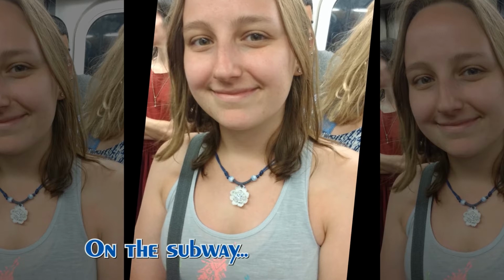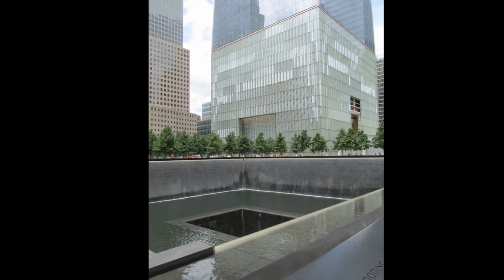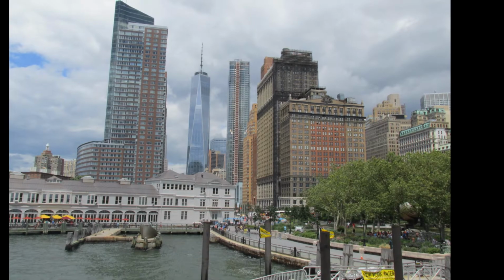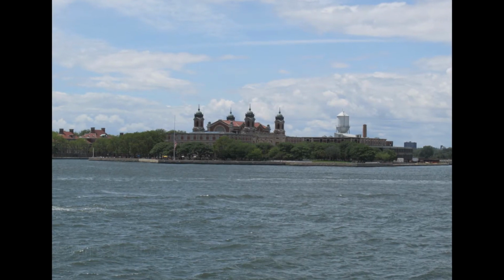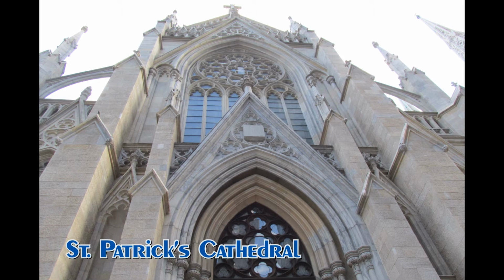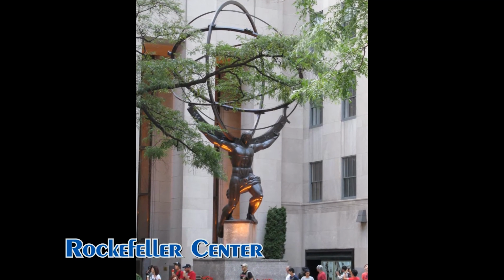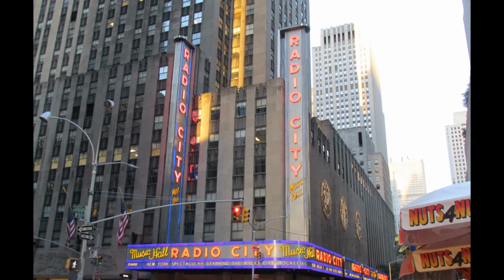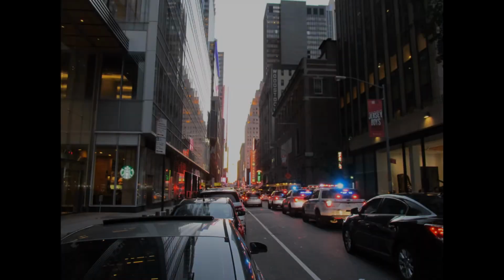One Day in New York City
Here are the chronicles of my adventure in New York City in July, 2016. Some spots included are the 9/11 Memorial, World Trade Center, Statue of Liberty, Times Square, St. Patrick's Cathedral, and the Rockefeller Center.